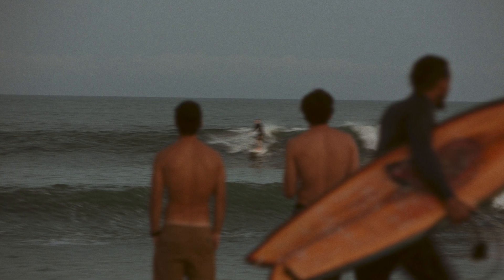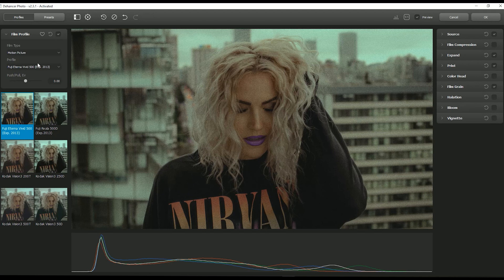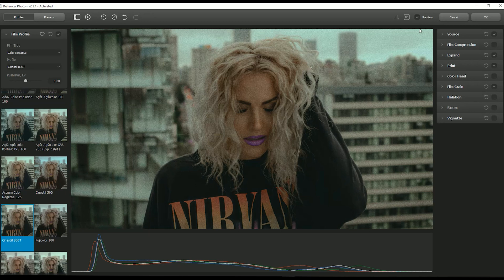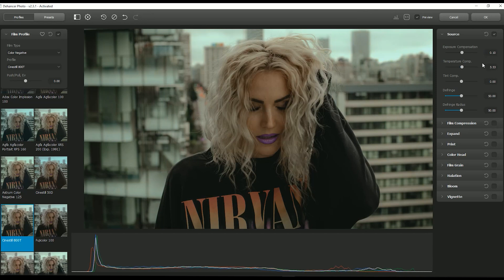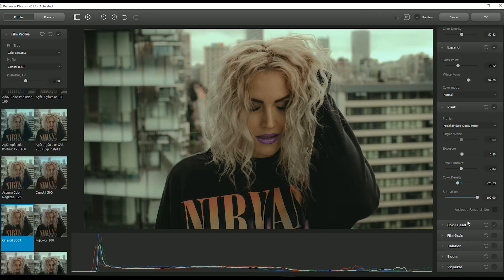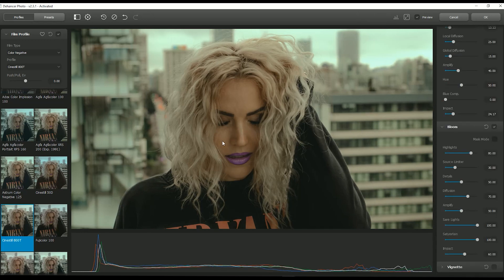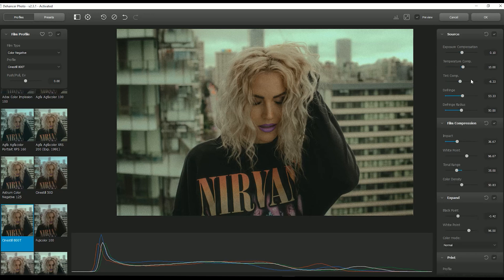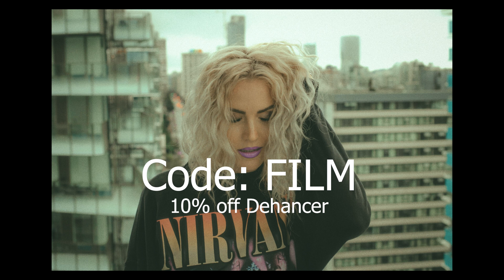The Perfect FILM Look, Bring your Digital photos to LIFE with Dehancer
I dive into my favorite new program Dehancer to take the digital curse off any photograph and give it that stylized FILM look. My new favorite program in years. Its not often you find a program that truly fits into any workflow to help bring a new look and quality to your photos.

Code: FILM